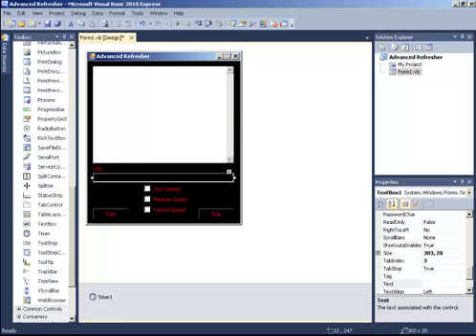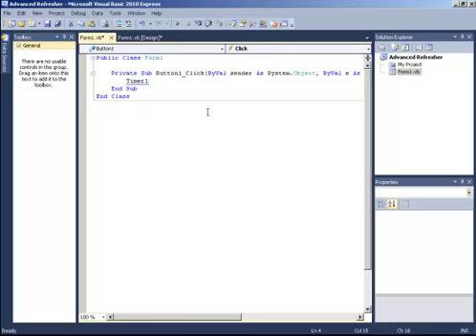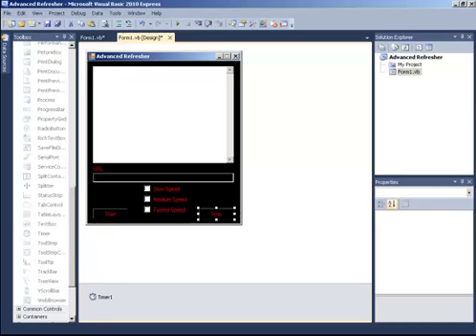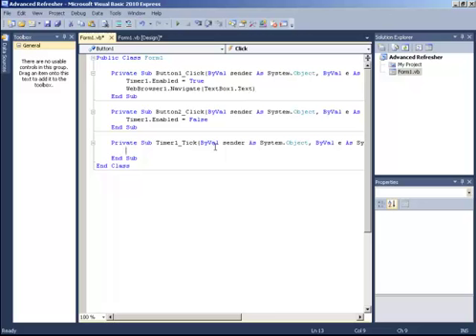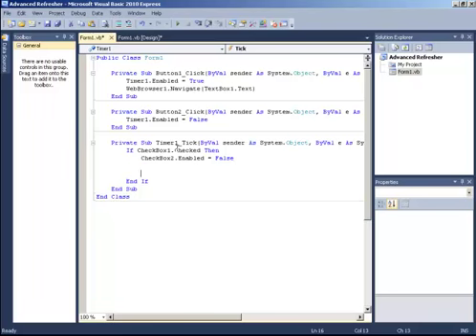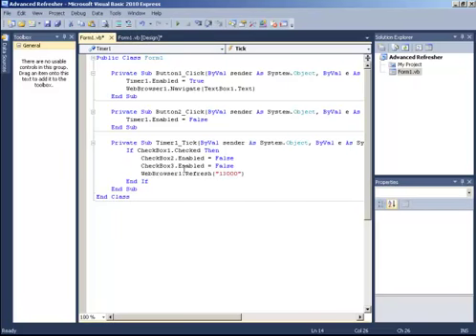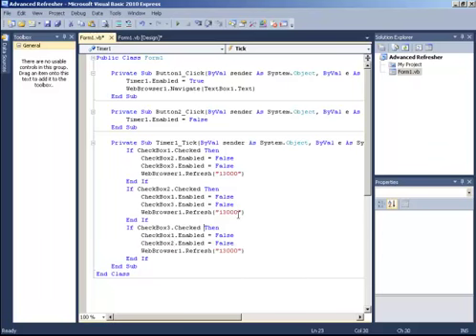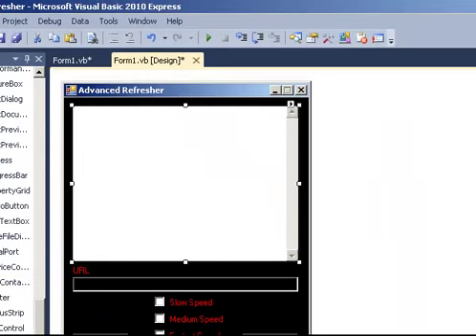Tutorial Series: Episode 7 - Visual Basic Advanced Refresher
This time you choose your url whenever you want. And its 3 speeds too.